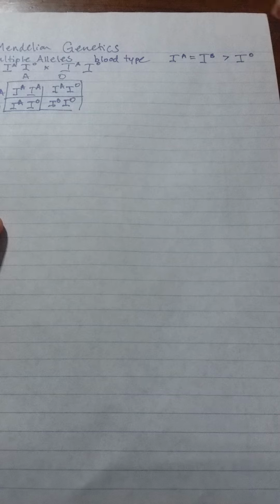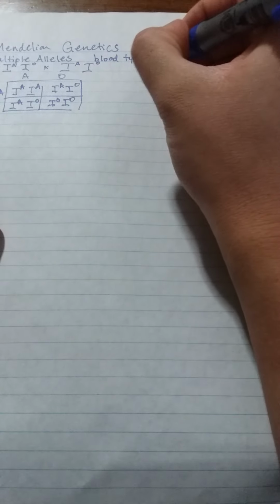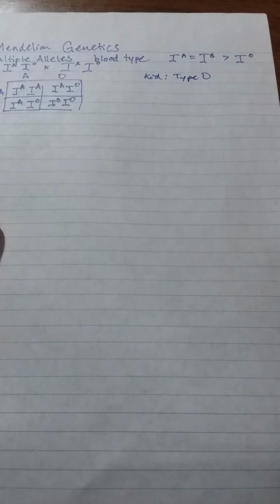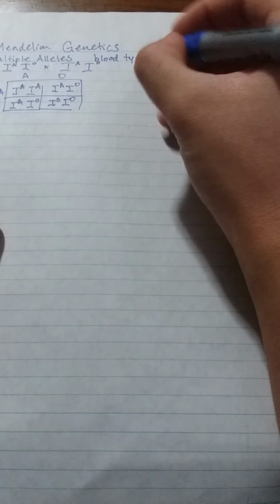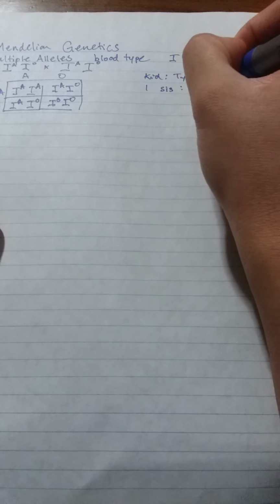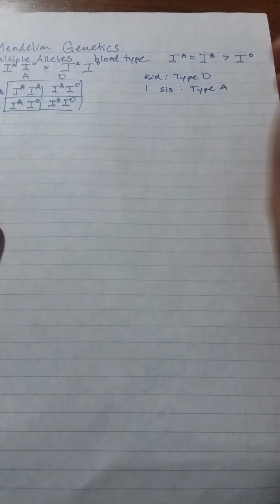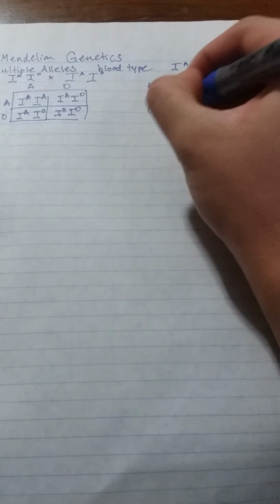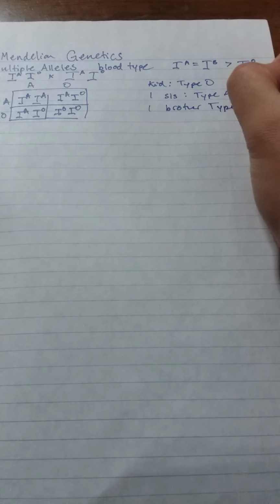Biology, Genetics, and Punnet Squares pt 4: Multiple alleles